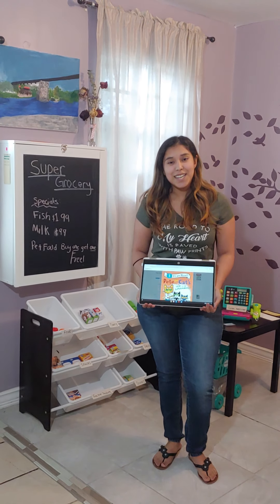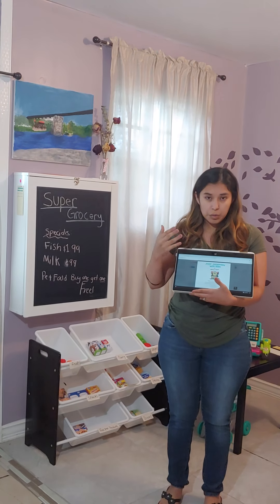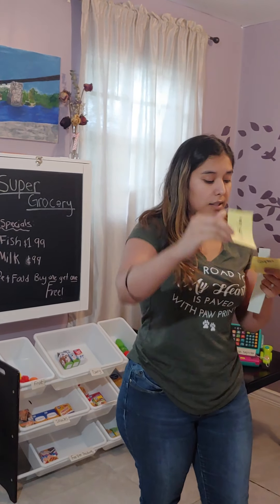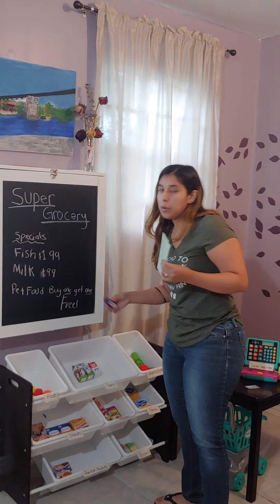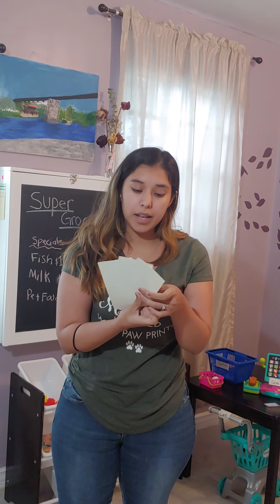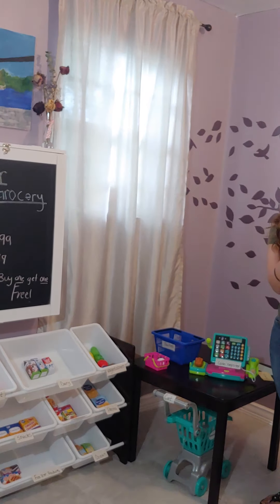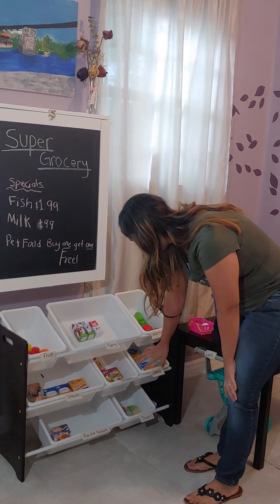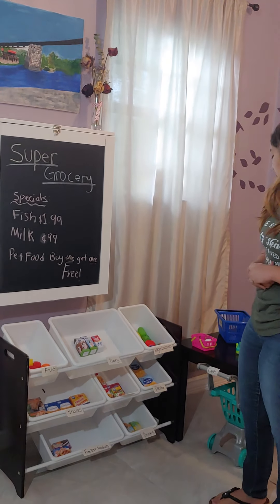prop box video